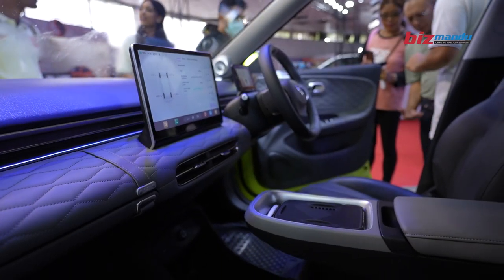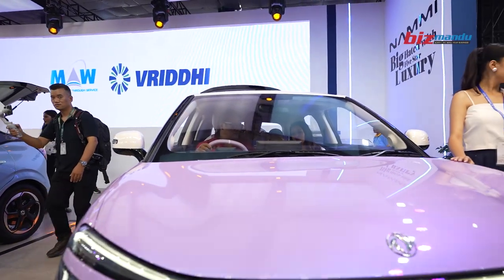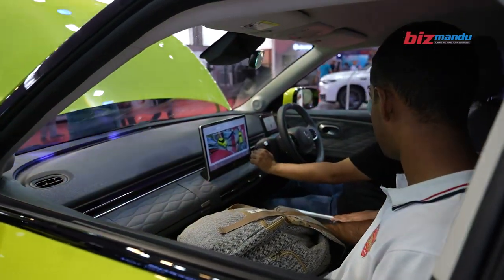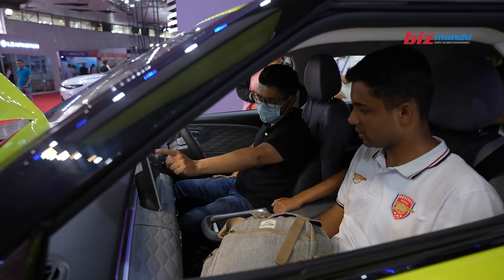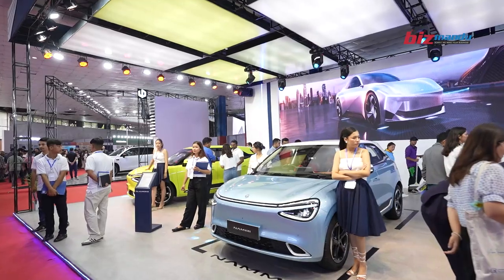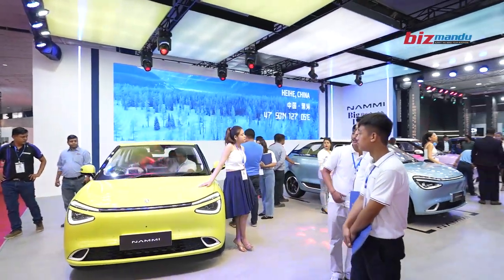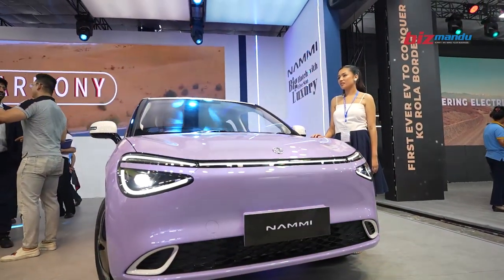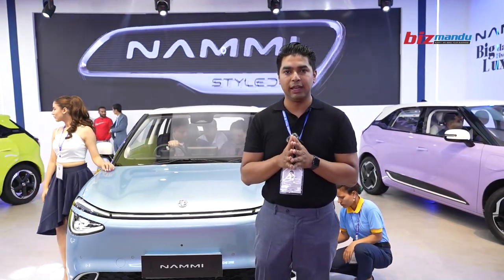यस्तो छ नाडा अटो शोमा हट केक बनिरहेको नामि